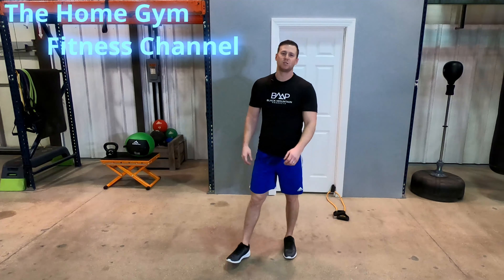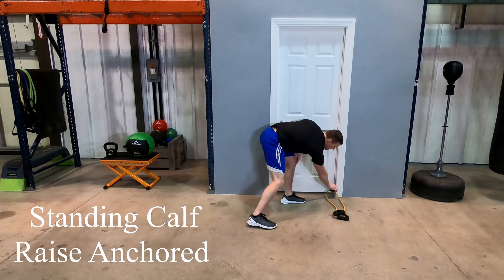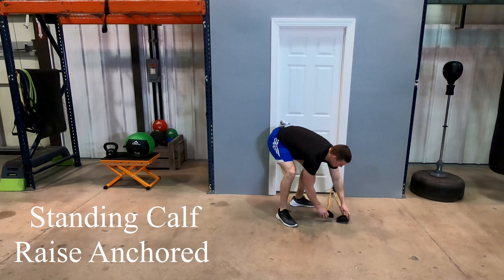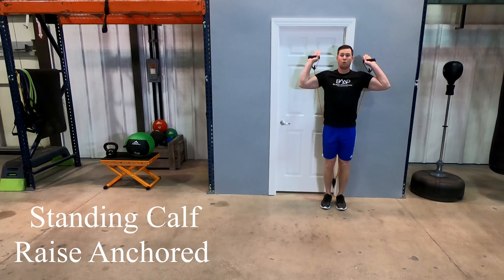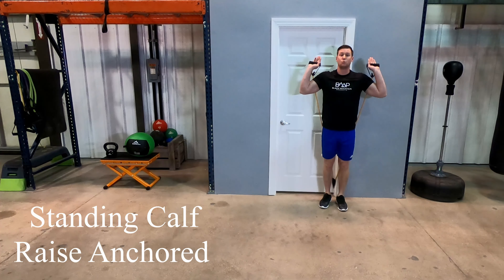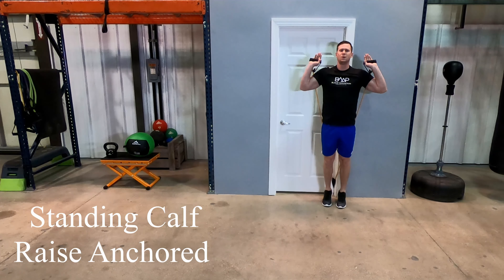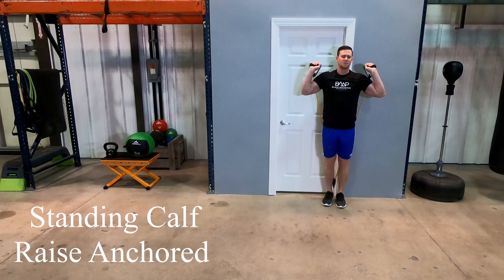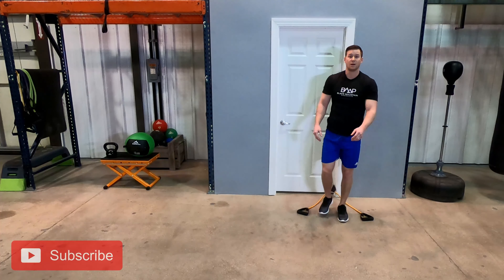Resistance Band Standing Calf Raise - Exercise Band Workout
Exercise bands are a cheap and convenient way to get in a great workout at home or while traveling.